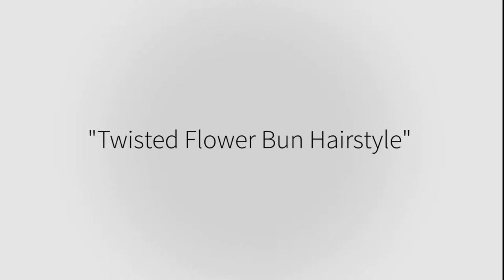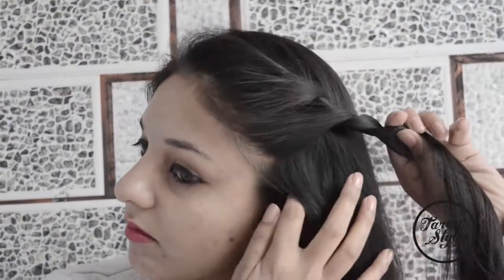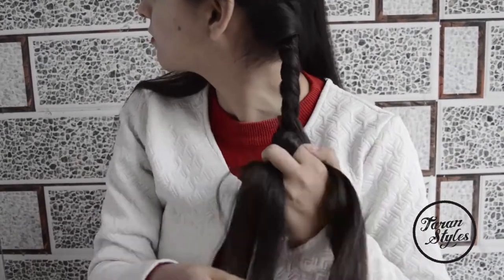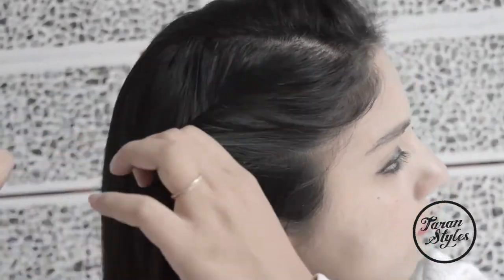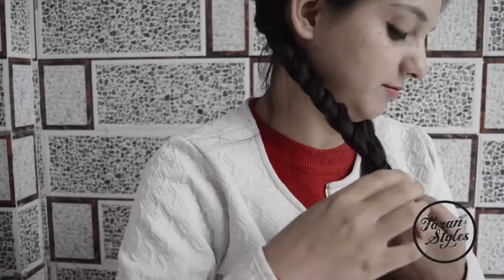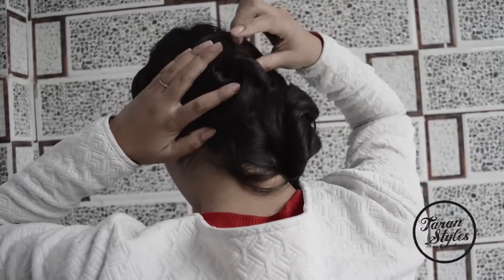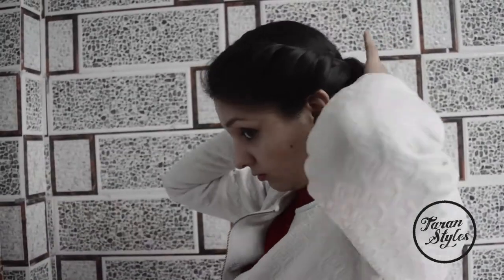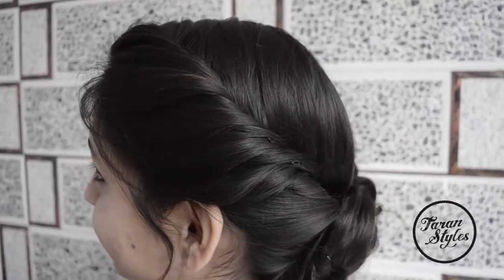Beautiful Twisted Flower Bun for weddings and Proms. Taran Style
Beautiful and Elegant party bun for Girls.
Super easy hairstyle for Young girls.
Best hairstyles for Party.